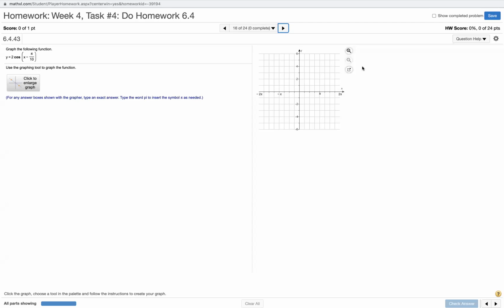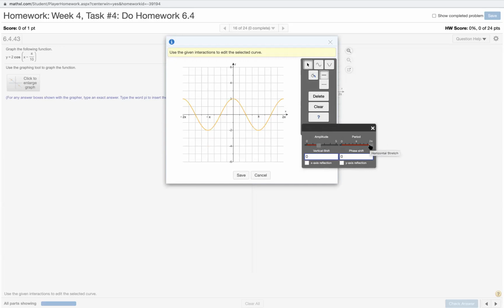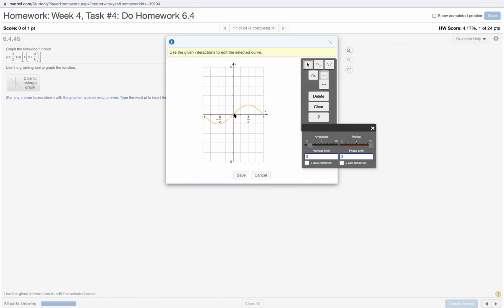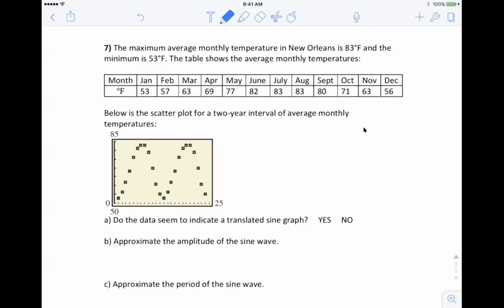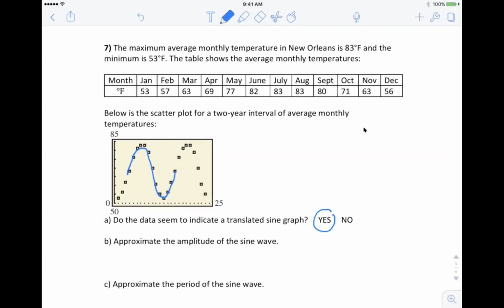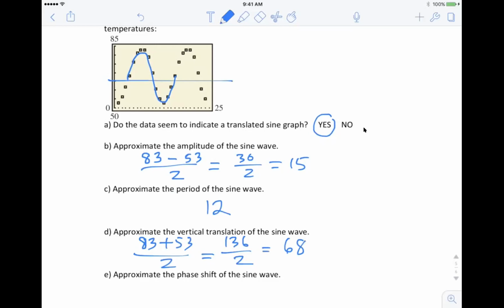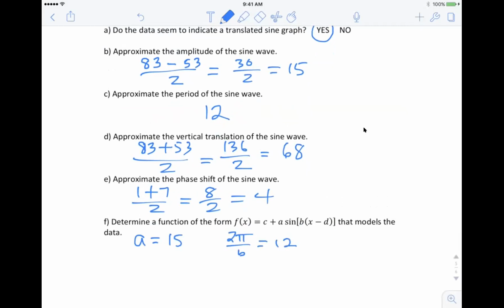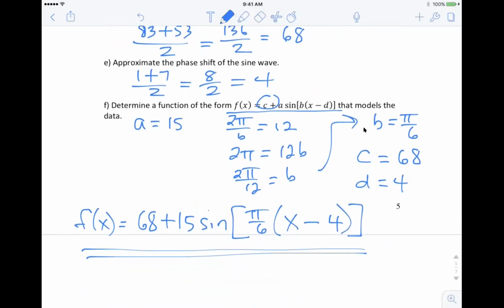Mr. H's MATH 373: 6.4 Notes Page 5